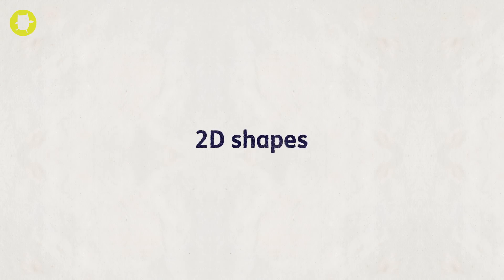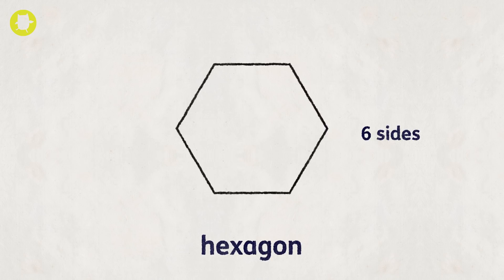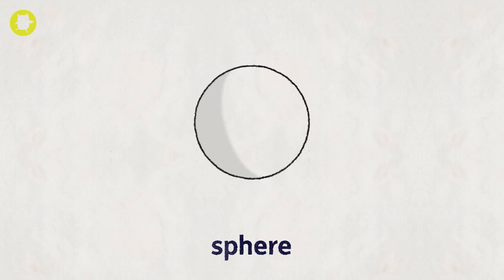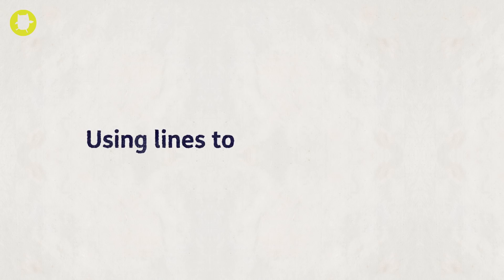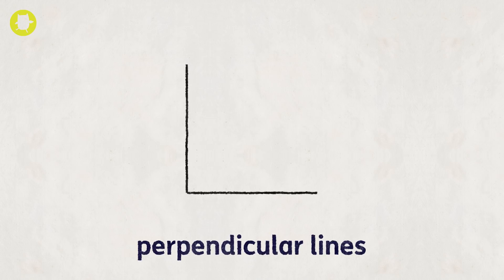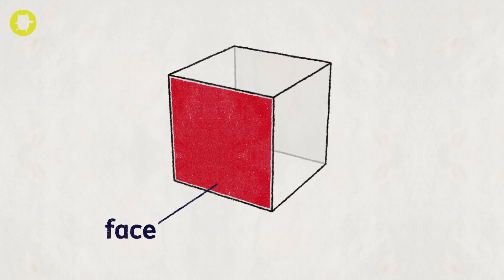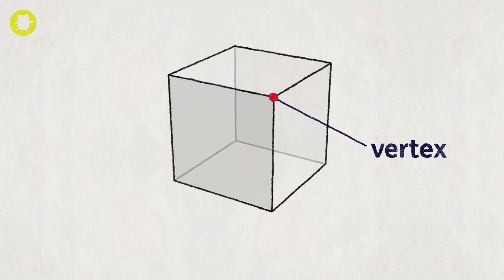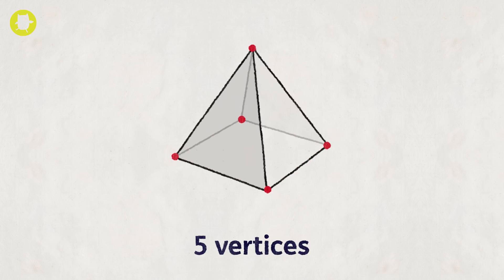How to describe 2D and 3D shapes | Oxford Owl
Learn all about common 2D and 3D shapes, parallel and perpendicular lines, faces, edges, and vertices in this short animation.